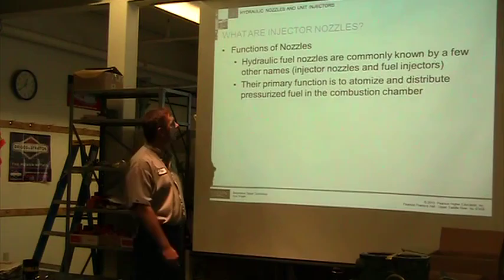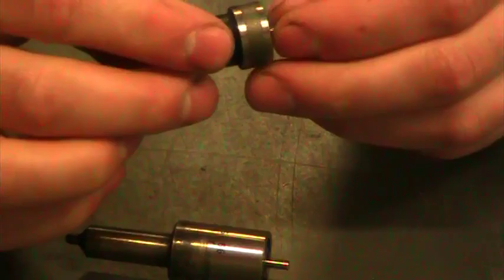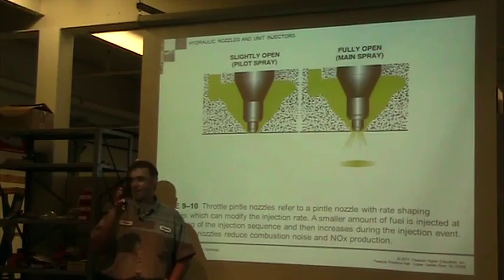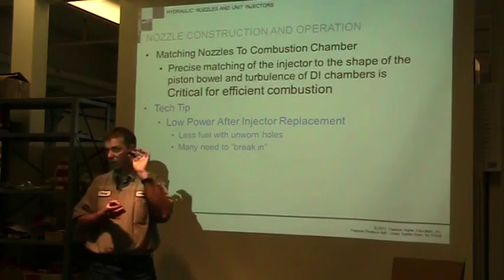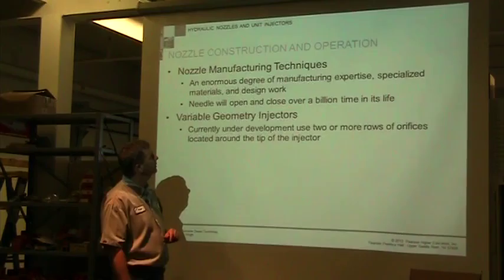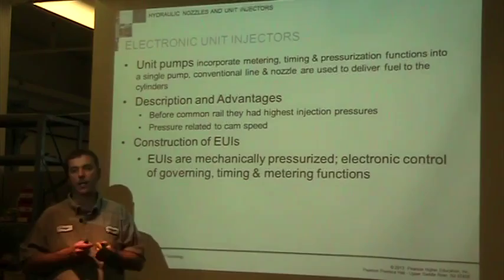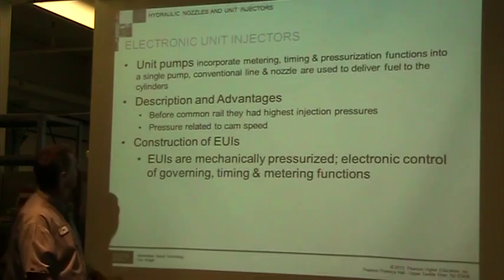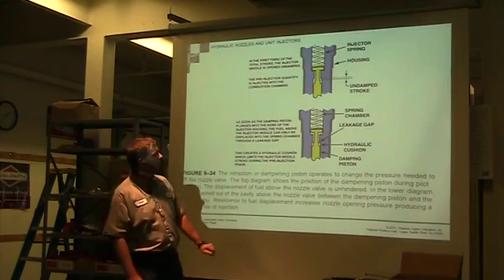Book lecture ch 9 complete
lecture at Walla Walla Community College's  Outdoor Power equipment program going over ch 9 in the Automotive Diesel Tech textbook as part of the online compact diesel class, by George Klein